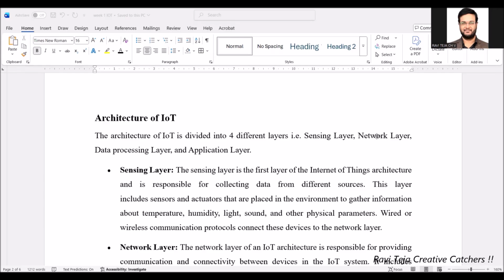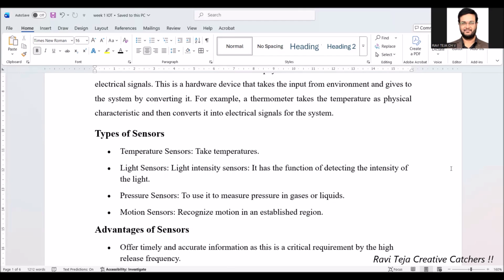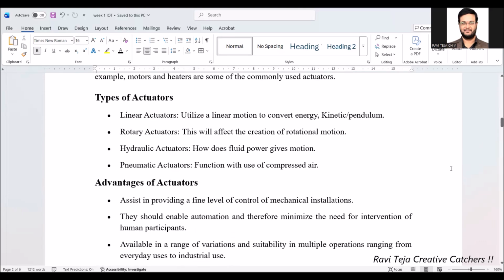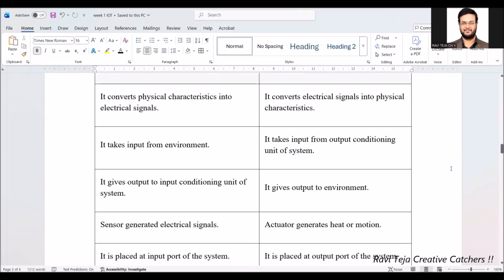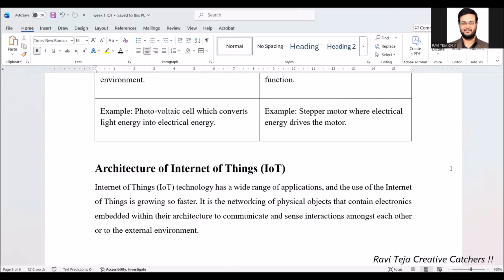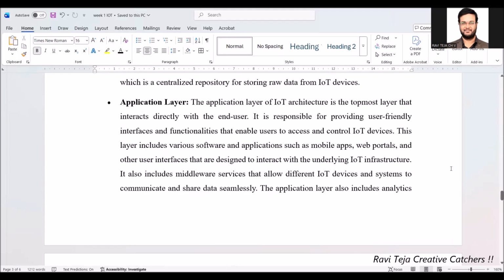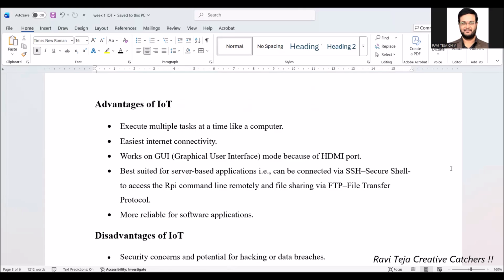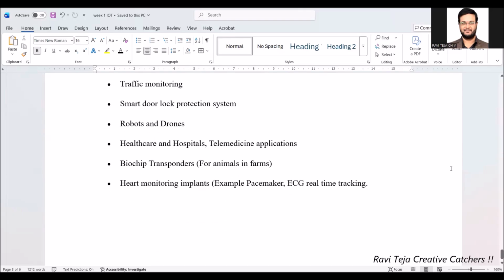Basics of Internet of Things : Sensors, Actuators, IOT architecture and Gateway